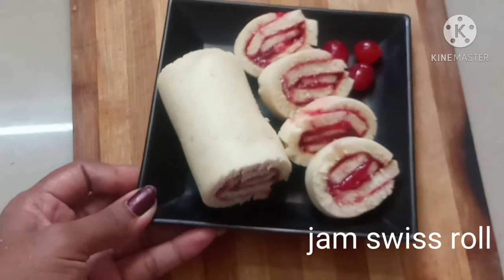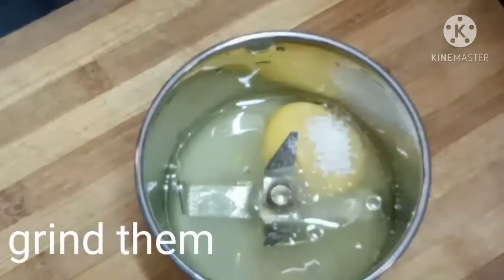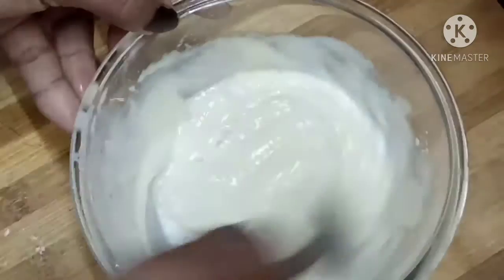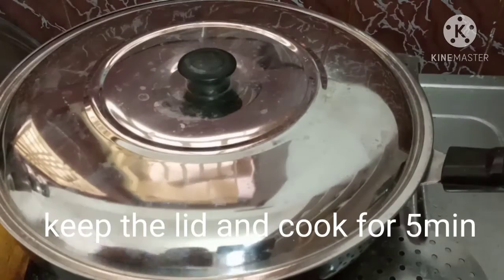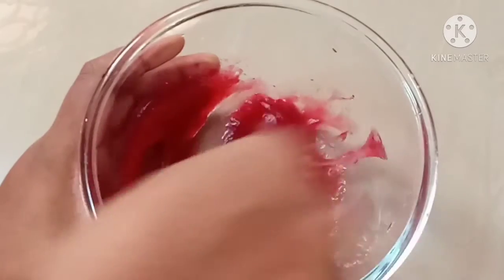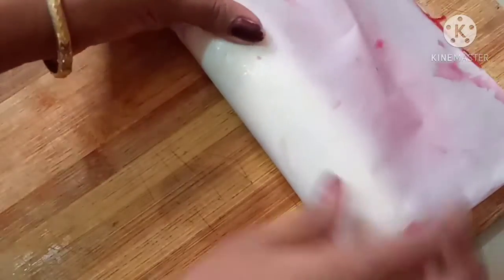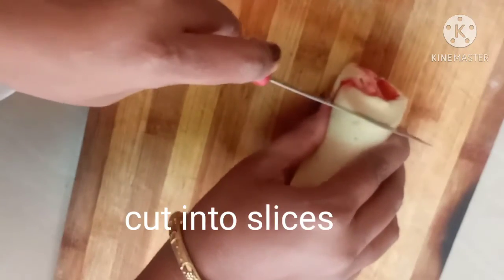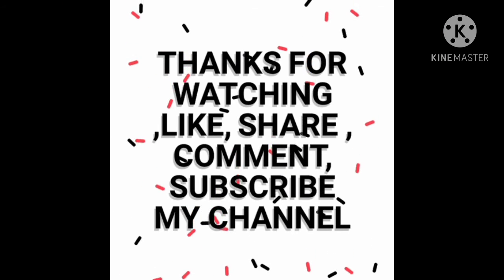Jam Swiss roll. Bakery style Swiss roll. Swiss roll on pan.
subha yummy foods bvrm.

swiss roll

ingredients
all purpose flour  3 table spoon
sugar                      3 tabs
oil                            3 tabs
egg                           1
mixed fruit jam        2 tabs